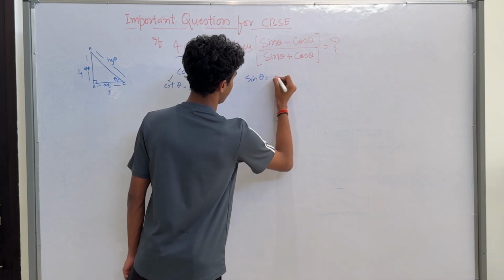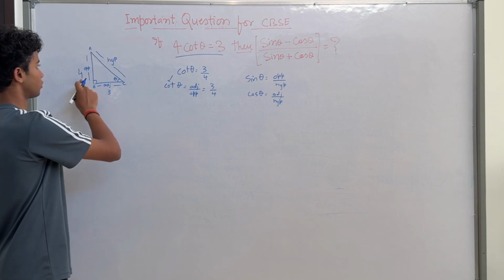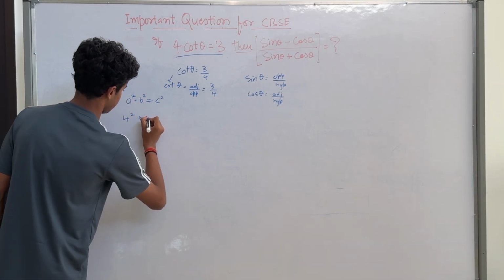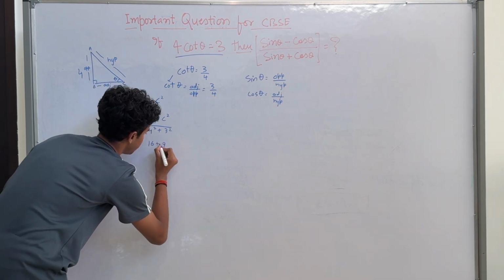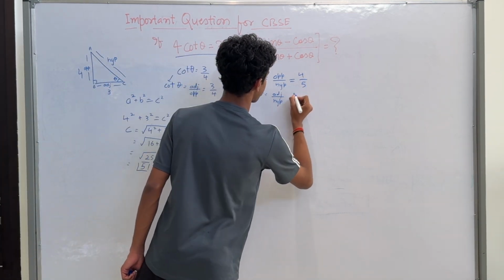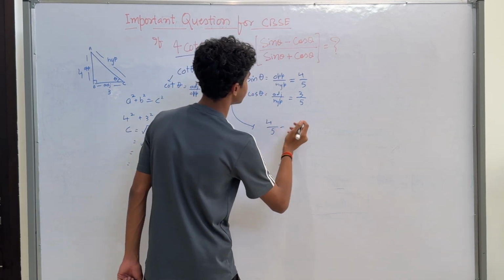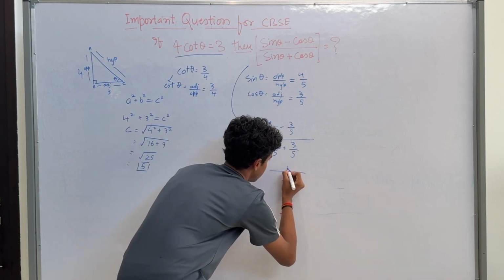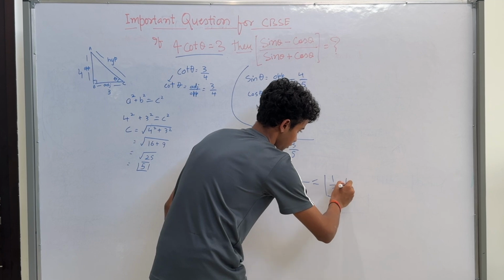Class 10th Trigonometry | CBSC Board | Most Important Questions | NCERT | Ishan Suman | 3